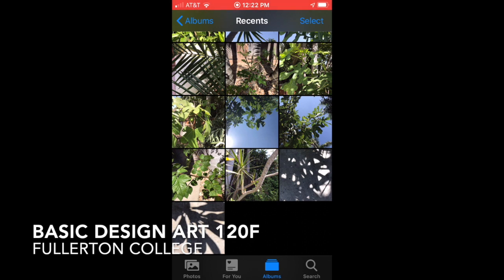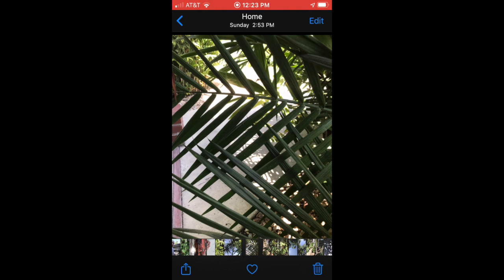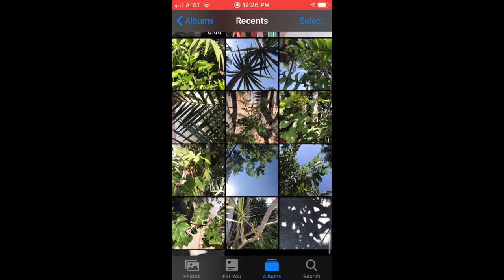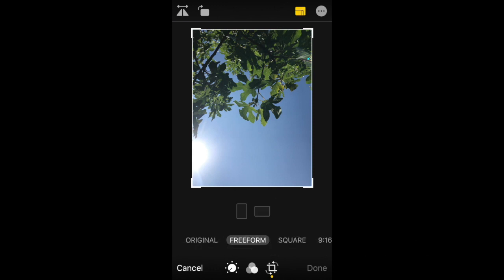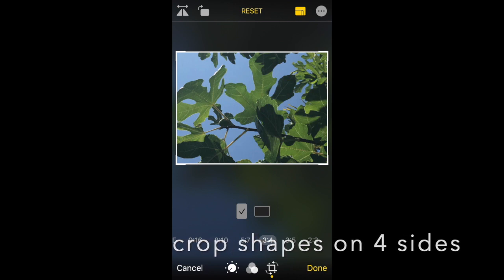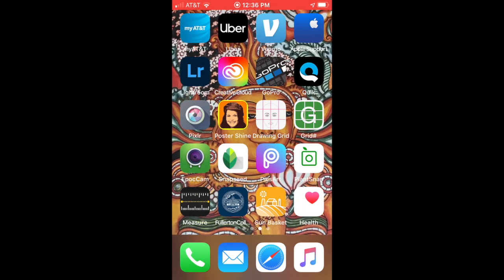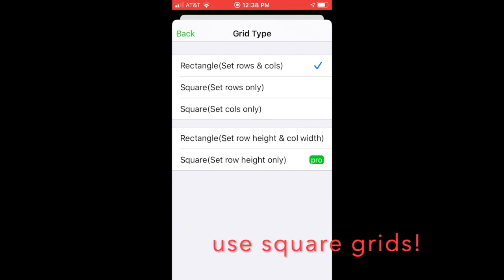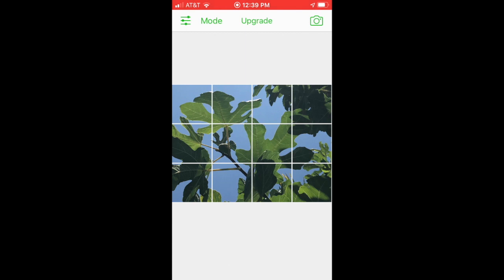Negative Space Branches: Select, Edit & Grid Photo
This video demonstrates how to select, edit, and grid a photo of branches for a negative space 2D design project.